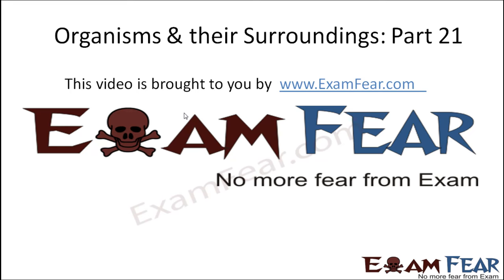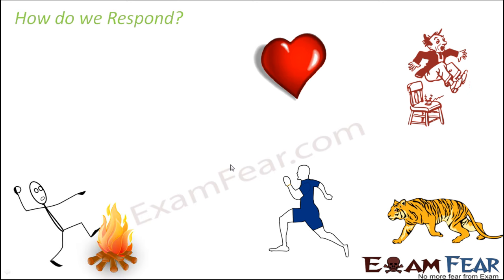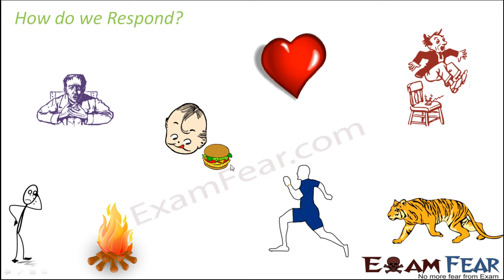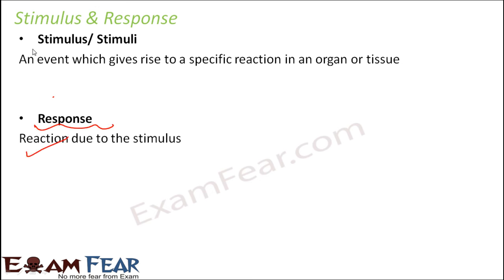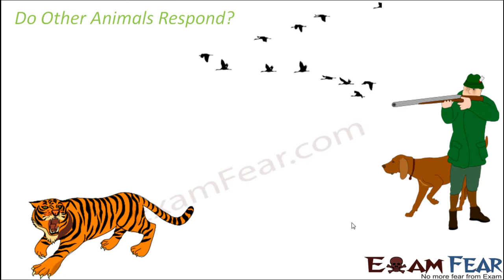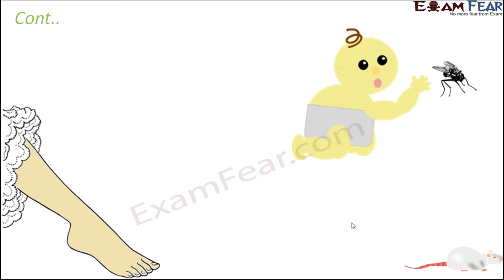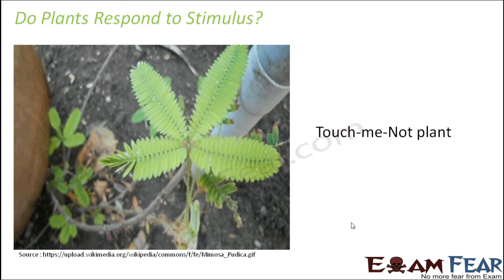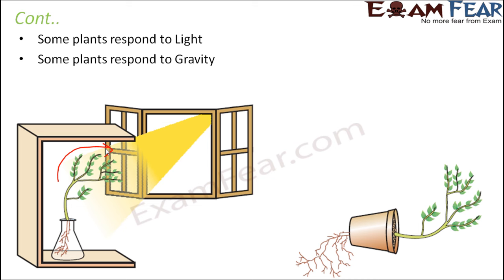Biology Organisms & Their Surroundings Part 21 (Living Organisms Respond to Stimuli) Class 6 VI